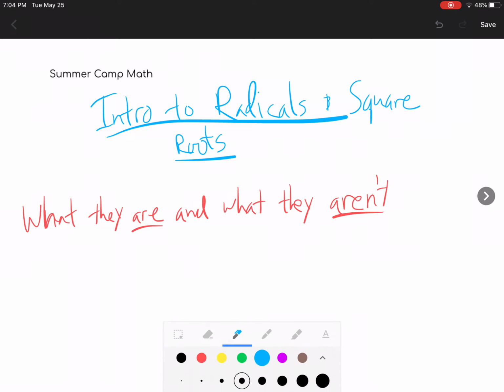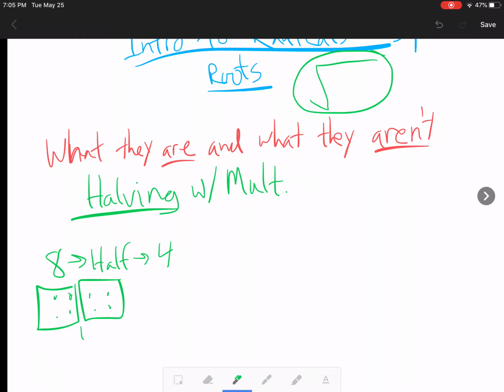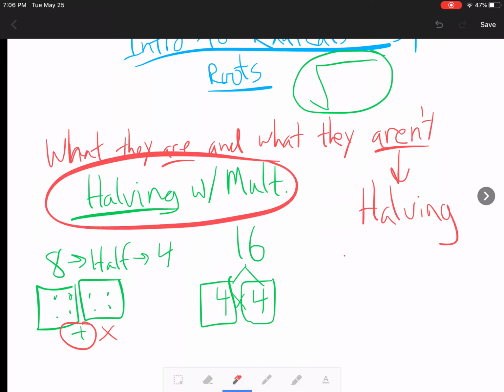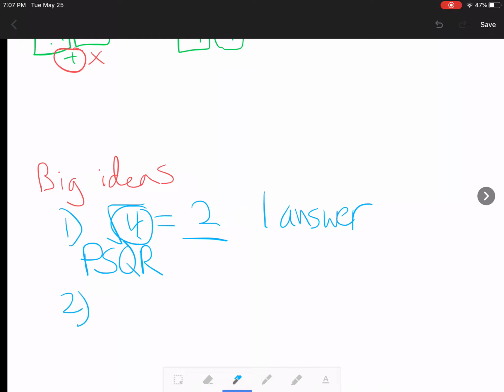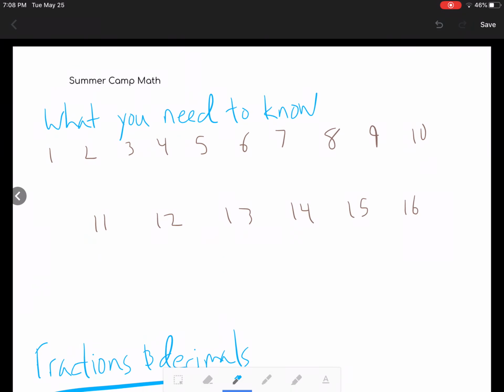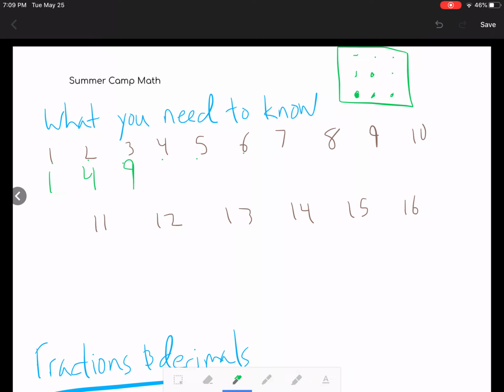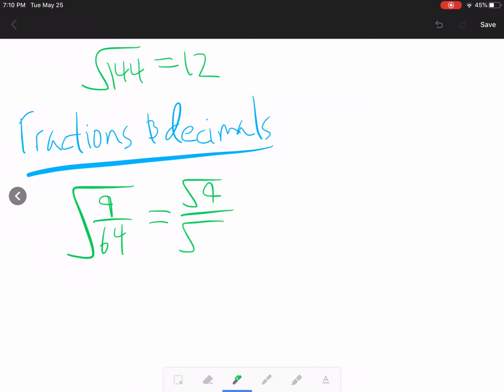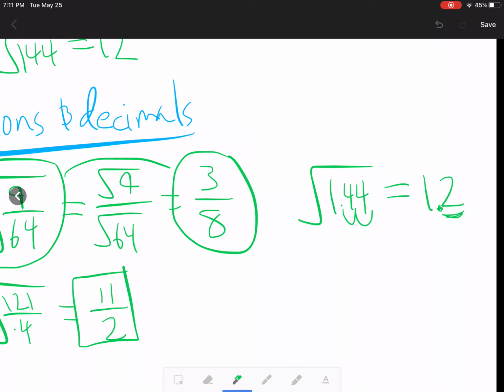Intro to radicals and square roots